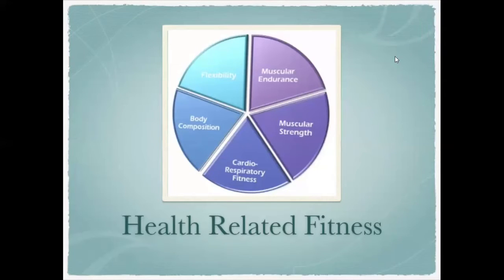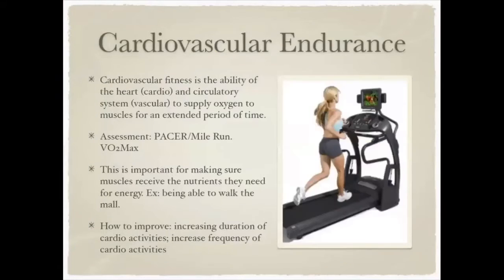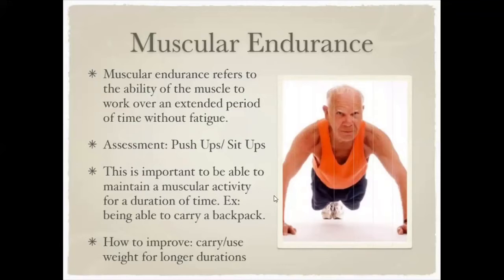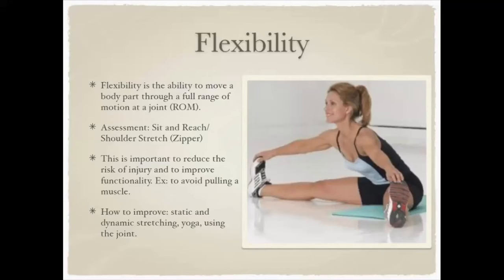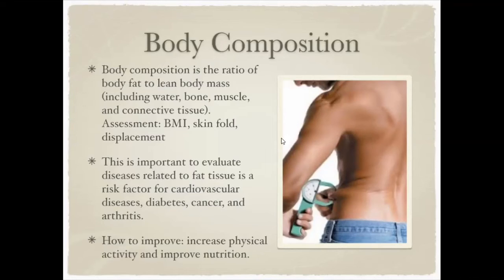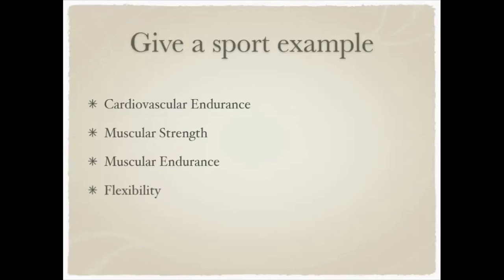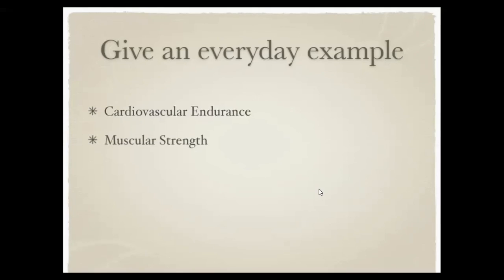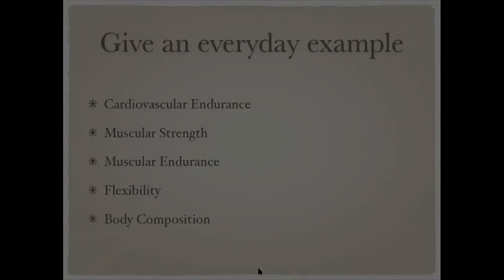W7D2 Health Related Fitness Presentation